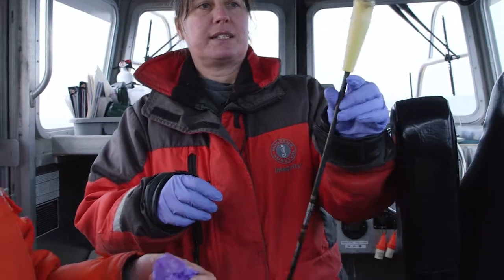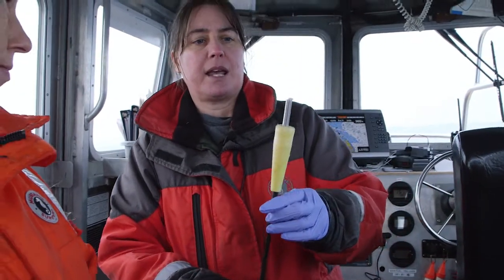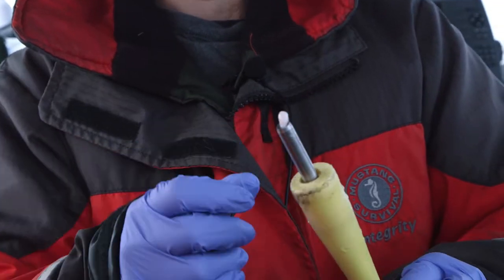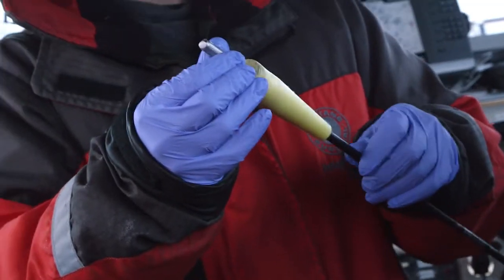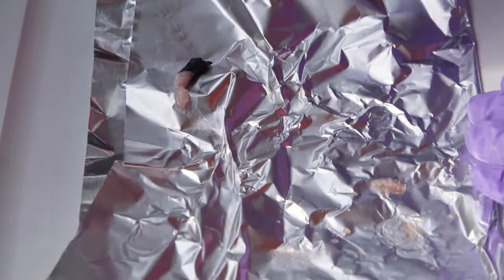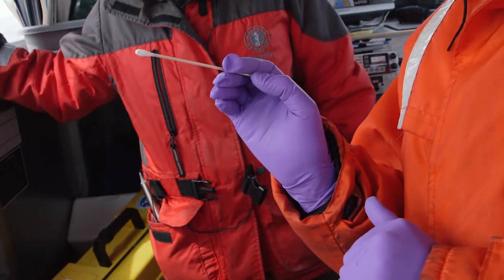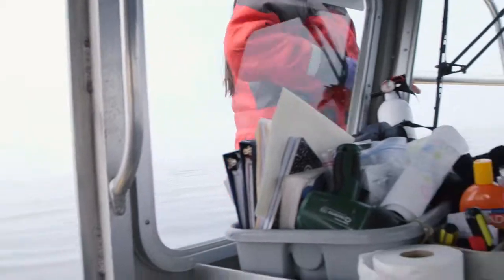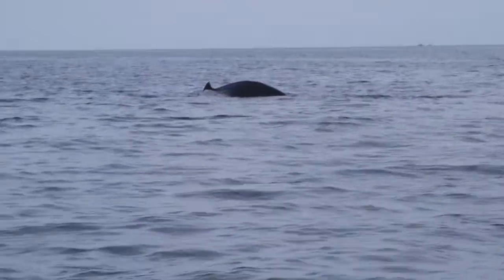XX Files : The humpback microbiome : Jooke [CLIP]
Learning to dart whales.